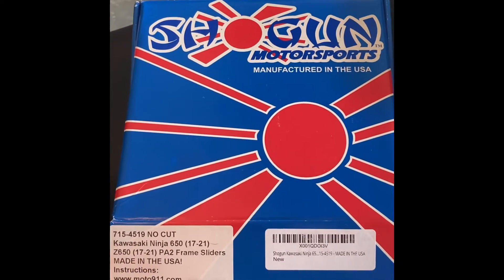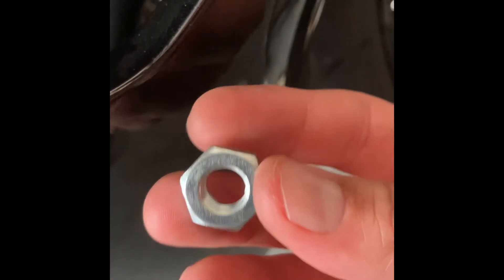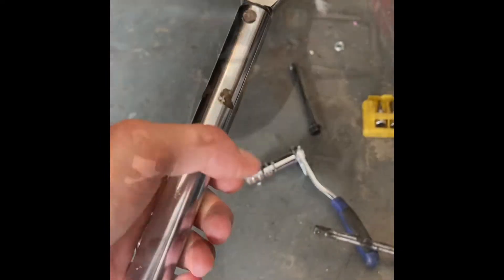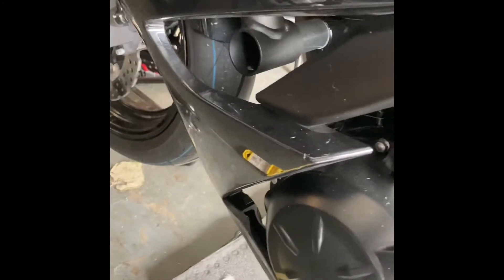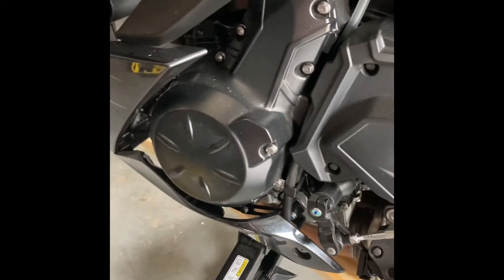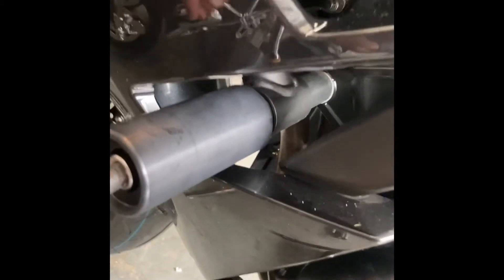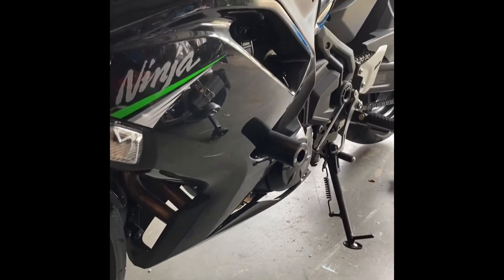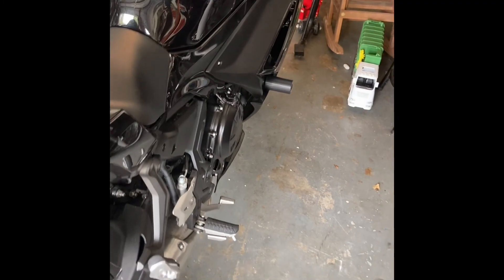2020 Ninja 650 Shogun frame sliders.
Quick install video of Shogun frame sliders on a 2020 ninja 650 ABS.